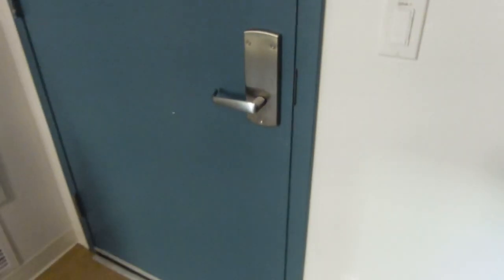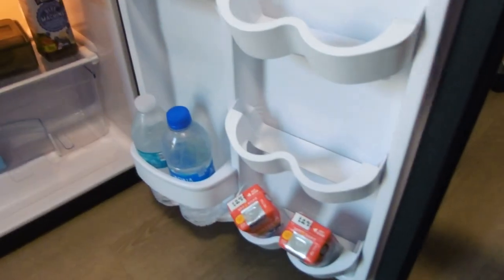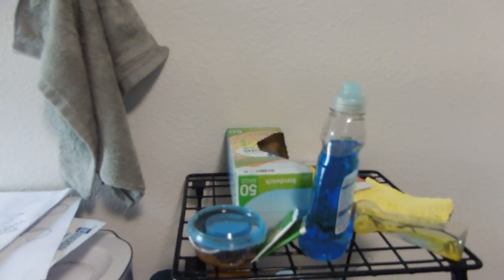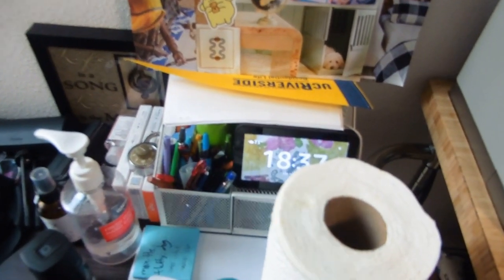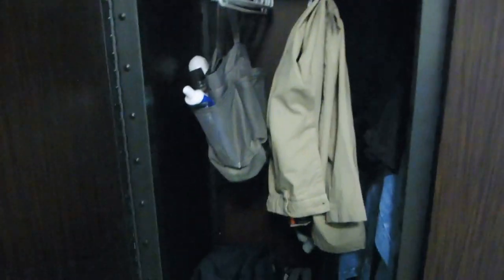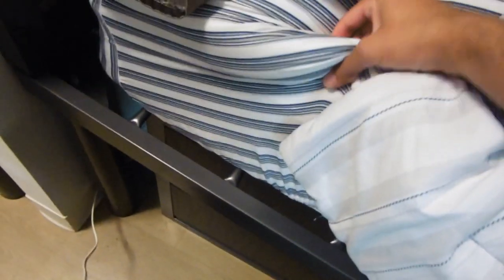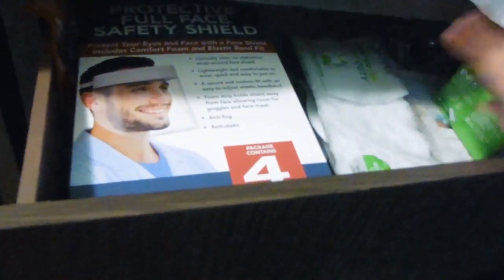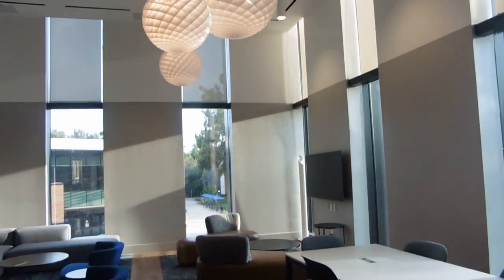Dundee Dorm Tour-Showcasing what Dundee Residence Hall looks like at UC Riverside//UCR Vlog #6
This video showcases what the Dundee Residence Hall looks like! I show a room that is a double as well as showing the common areas that are on each floor.

SAY HI!

○ Vlogging tripod (similar to mine)
○ Lighting-Mainly use Natural Light